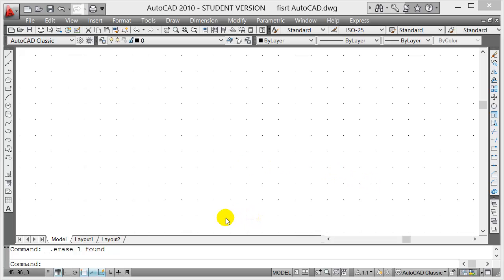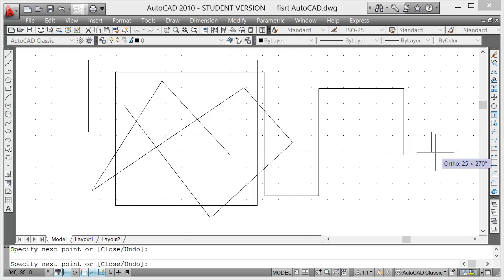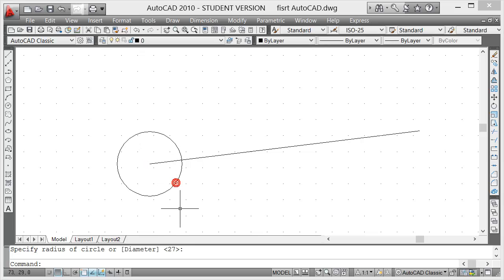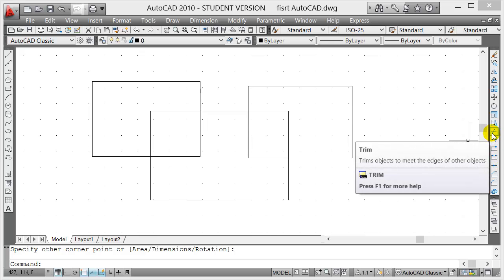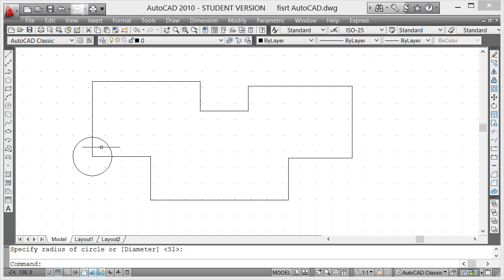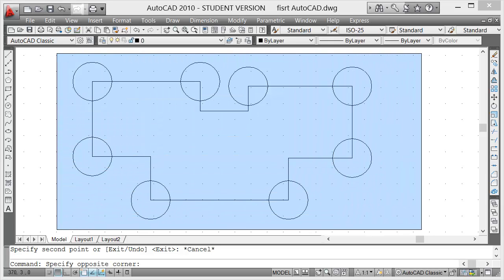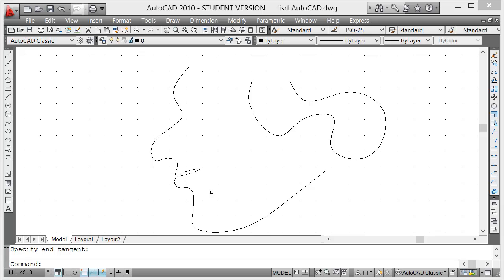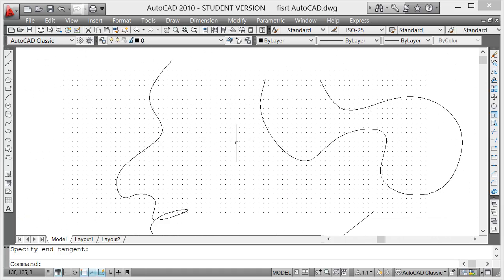Basic Tools in AutoCAD